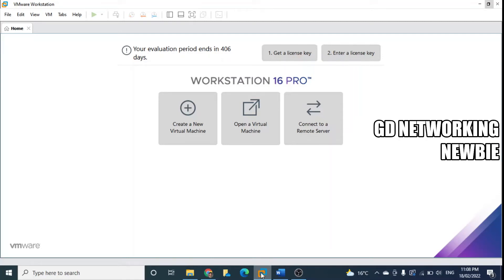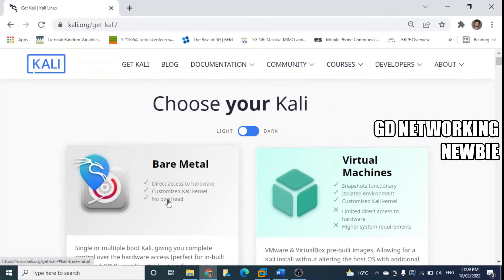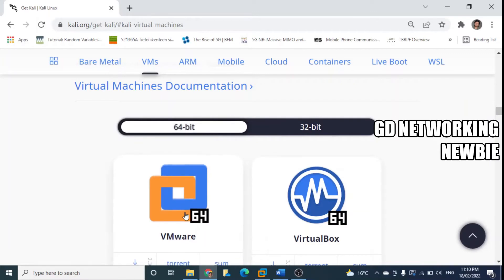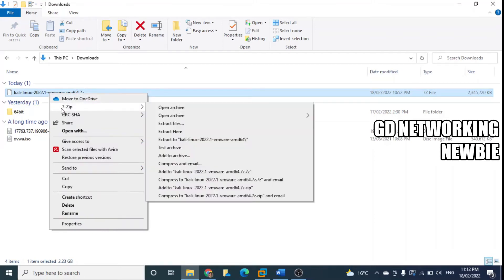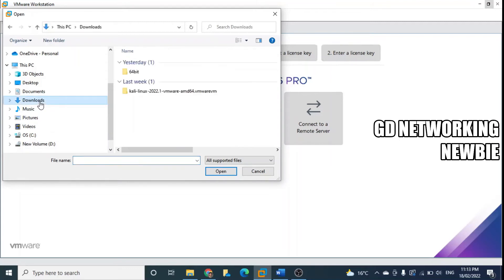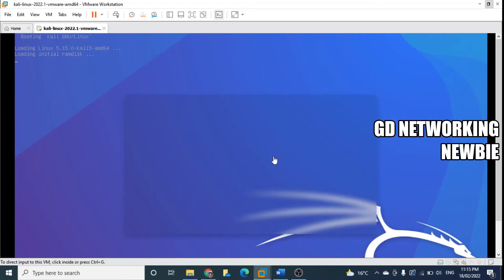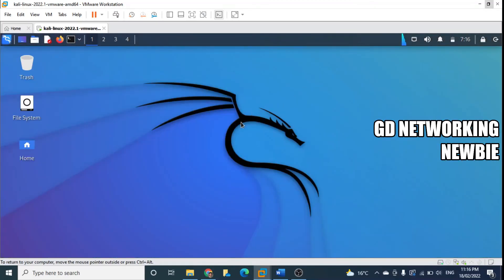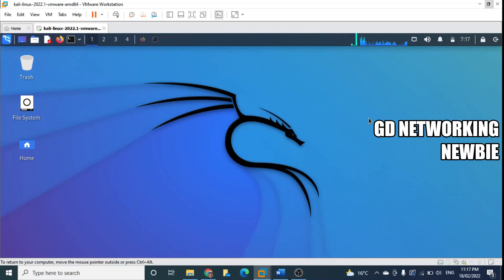Creating Kali Linux Virtual Machine in VMware Workstation Pro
In this video, we are going to create a Kali Linux Virtual Machine in VMware Workstation Pro.